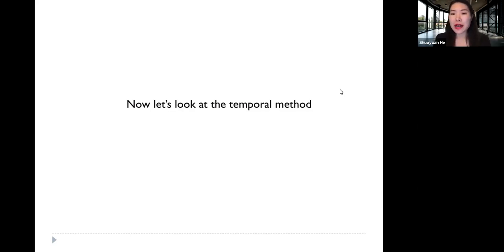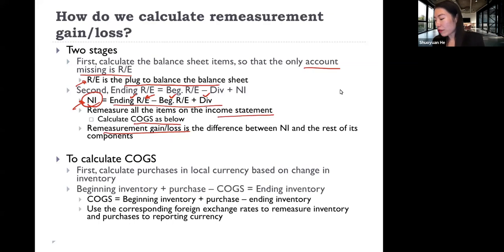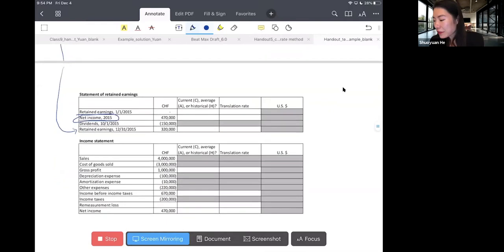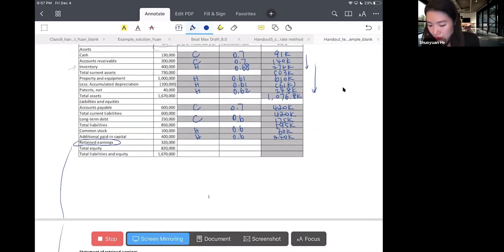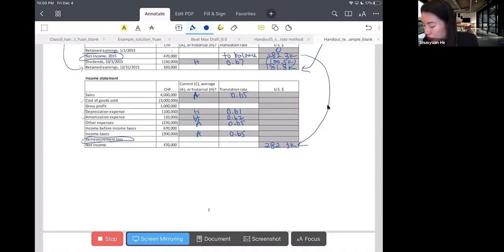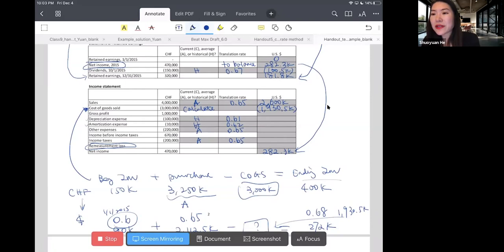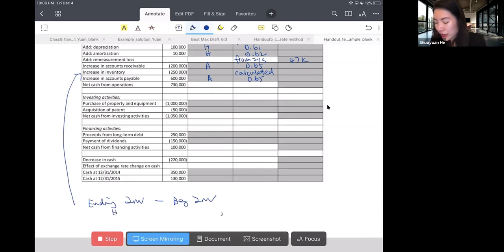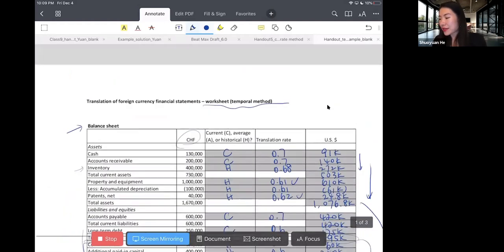Ch8 Translation of foreign currency financial statements | P5 The temporal method